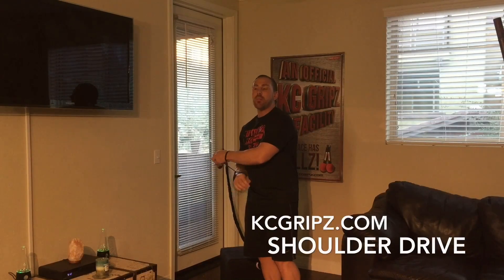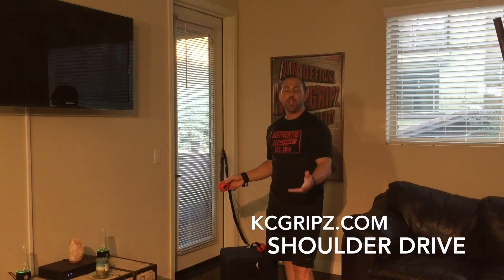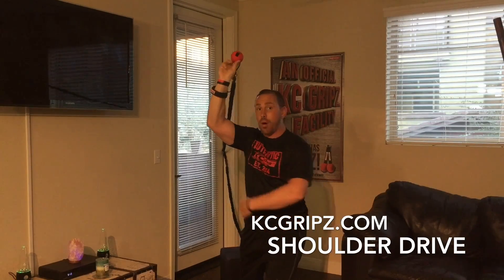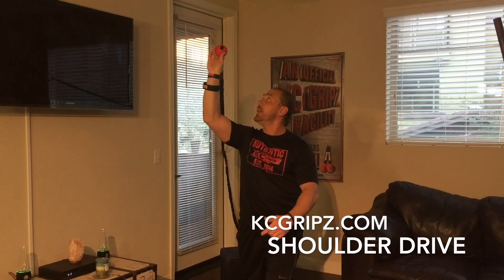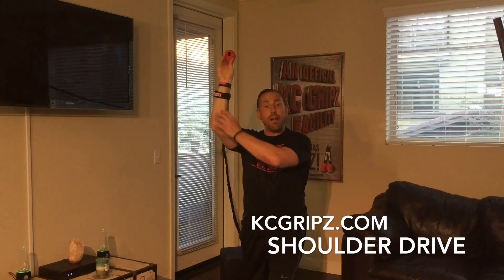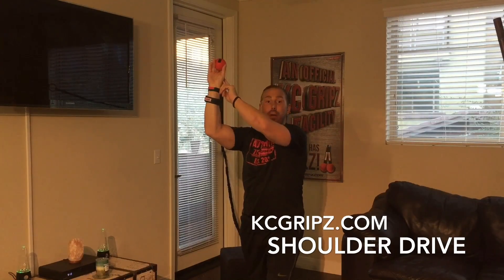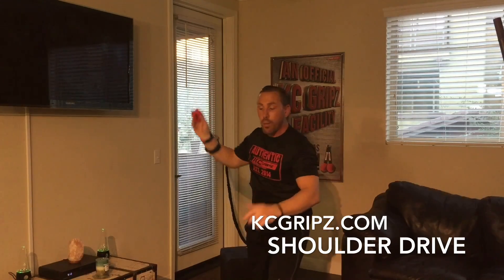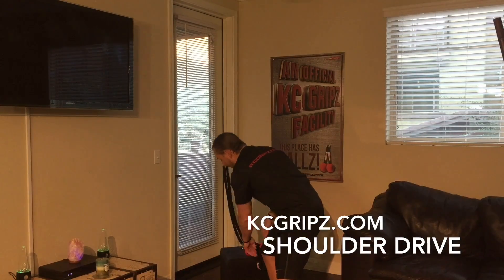SHOULDER DRIVE - KC GRIPZ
Throwing warm up and cool down. The Shoulder Drive is an awesome exercise to really stretch out the shoulder, elbow, wrist, fingers,  and core muscles.